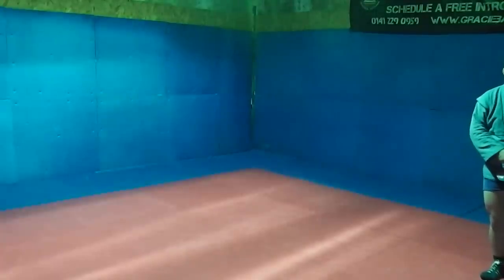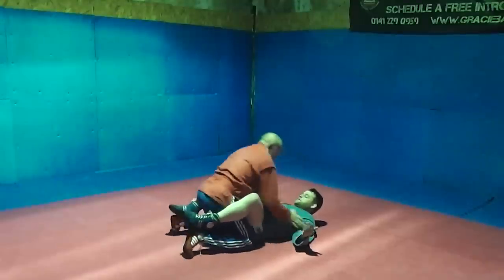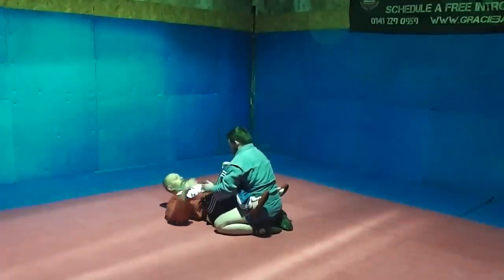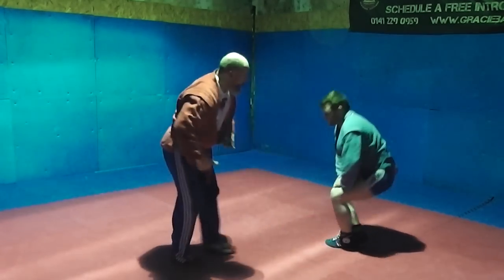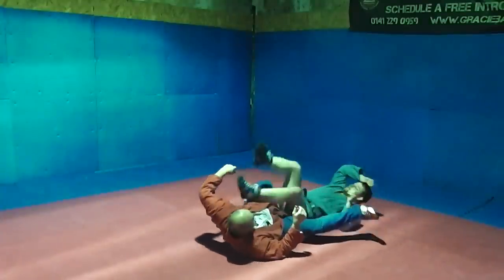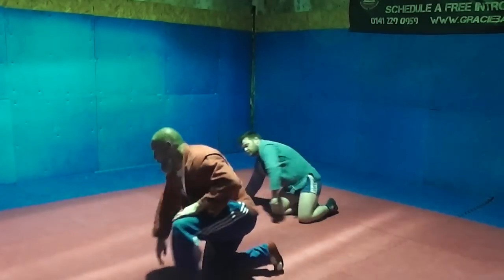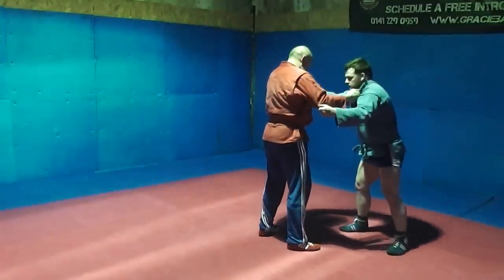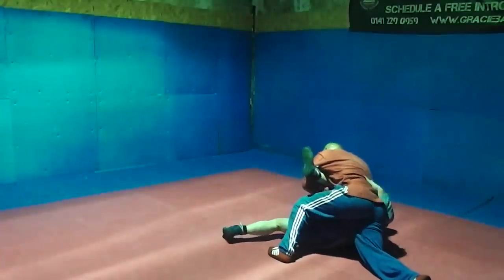Sambo arm techniques (Vadim Kolganov) part 1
Sambo arm techniques- Double leg grabs ( variations)
3 variations of the throw with transitions into the ground at the end.  First - straight double leg grab into hold down between legs,
Second- oblique double leg grab into leg lace achilles crush. Third - Reverse double leg grap of the shoulder throw into hip lock.